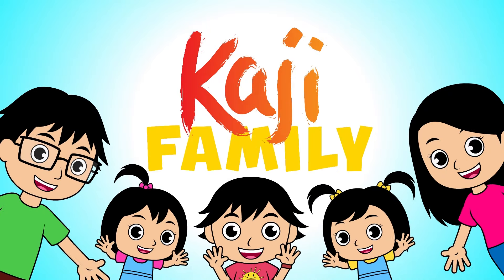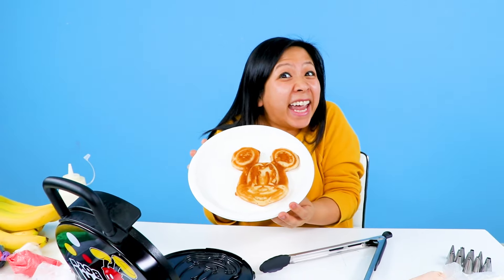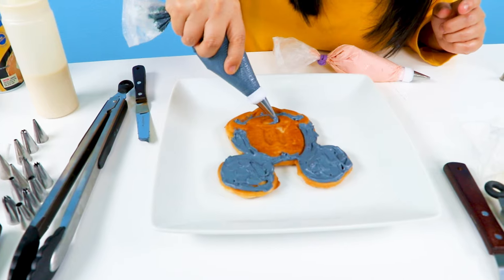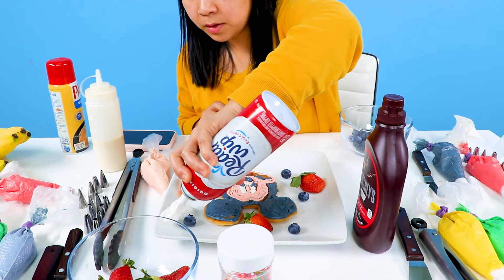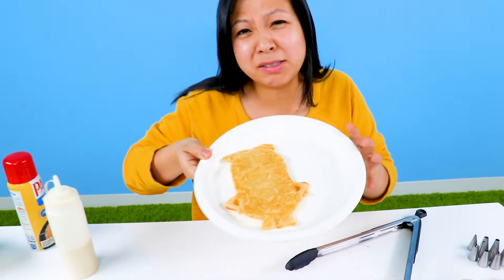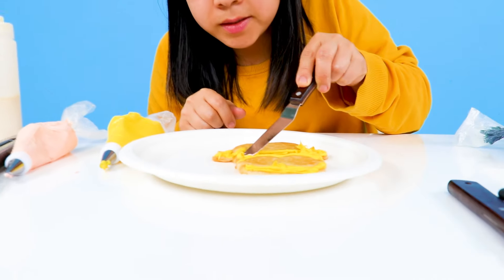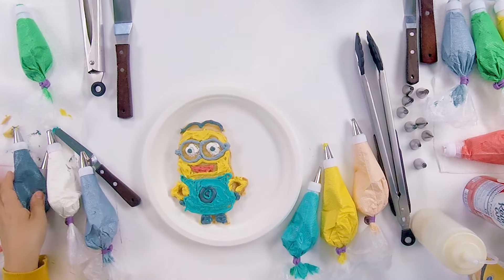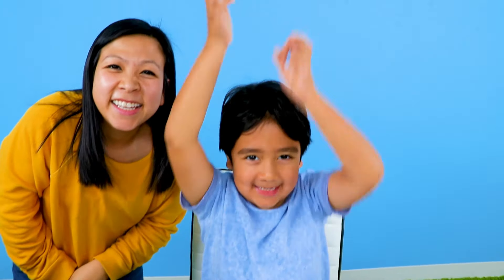Waffle Maker DIY Challenge!! Ryan and Mommy Make Mickey Mouse